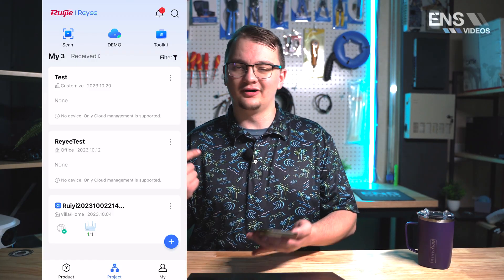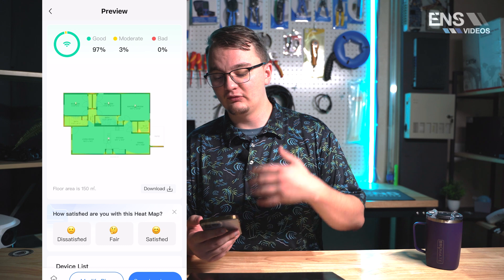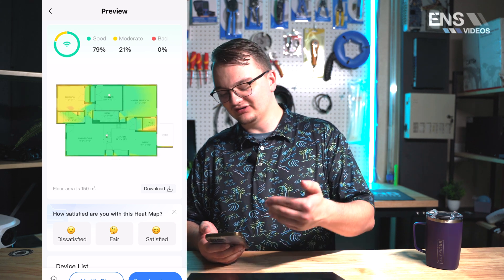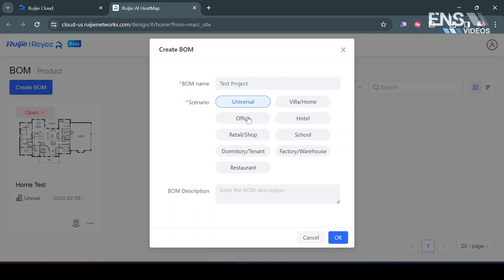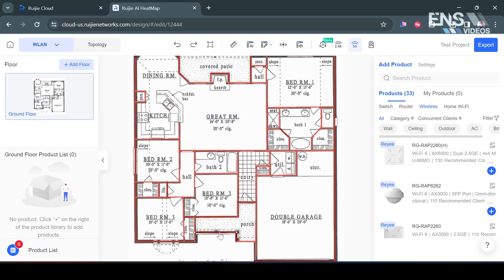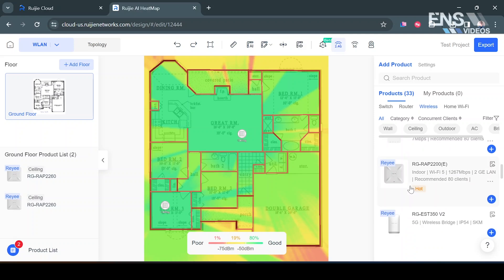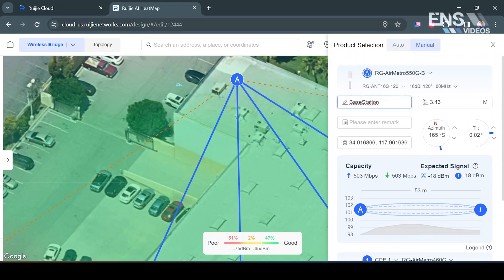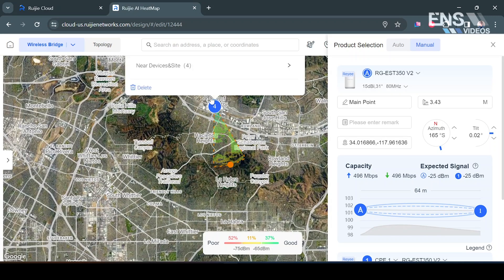How to Map Jobsites with Reyee Networks | Tutorial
Welcome to ENS Security's newest tutorial video, where Seth Smock guides you through the process of mapping jobsites with Reyee Networks for optimal network performance! In this step-by-step tutorial, Seth demonstrates how to utilize the Reyee cloud app and website to leverage heatmaps effectively. Learn how to strategically plan your projects for maximum network coverage and efficiency, and discover the best placement spots for wireless bridges. Whether you're a seasoned professional or new to network mapping, this video provides invaluable insights to elevate your project planning game. Watch now and take your network mapping skills to the next level with Reyee Networks and ENS Security!

Timestamps
0:00 Intro
0:42 Reyee Cloud App
4:15 Reyee Website
9:58 outro